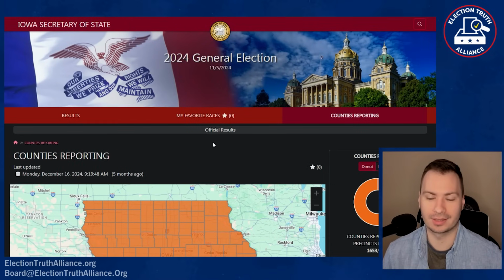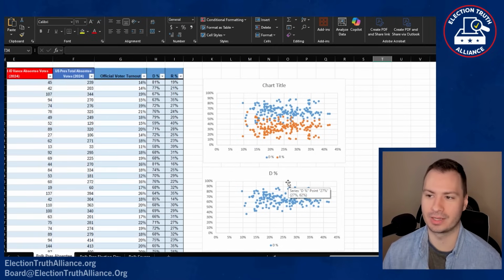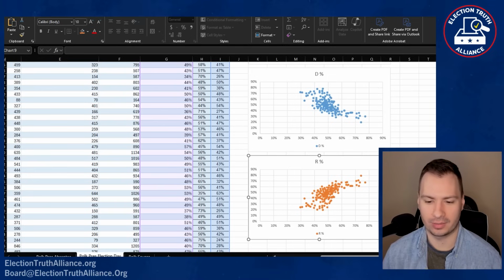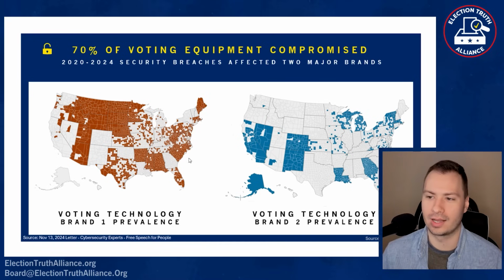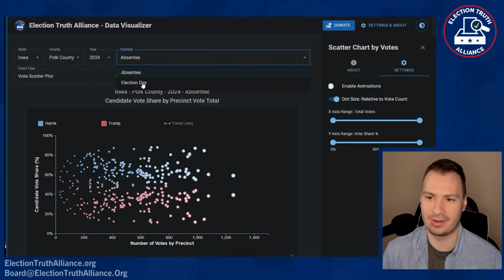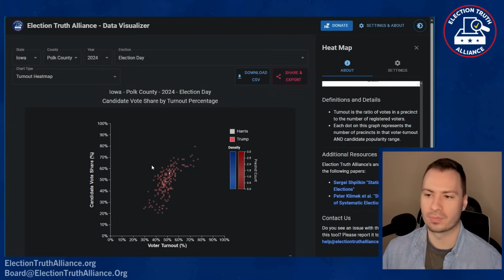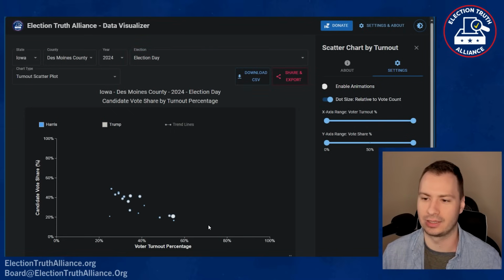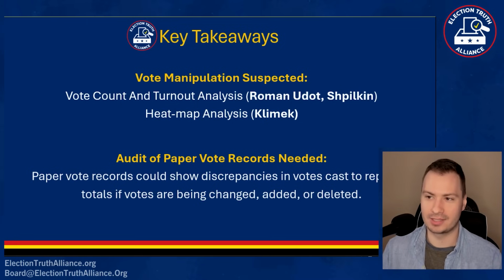Iowa 2024 Presidential Election Data Review | Election Truth Alliance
Was Ann Selzer that far off her mark?

✍️ Sign the Petition: Demand a Full Audit in Pennsylvania; Use Our Toolkit!

🔍 Special recognition for Smart Elections for their drop-off vote graphic showing swing state and non-swing state performance: